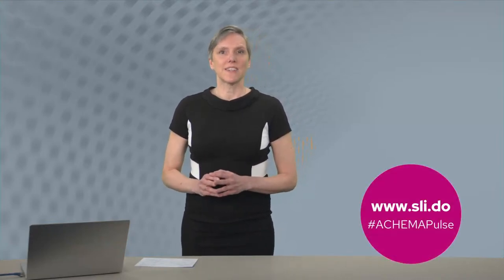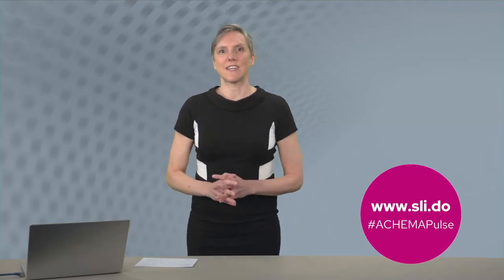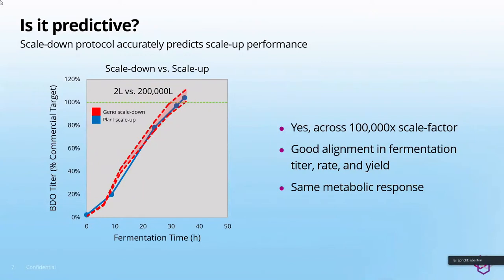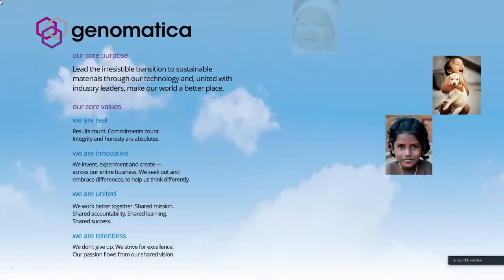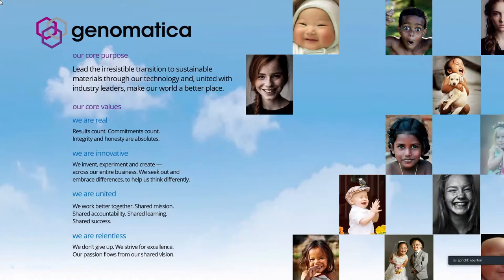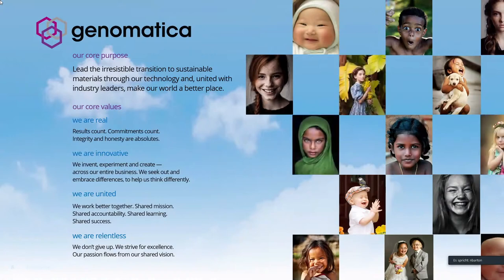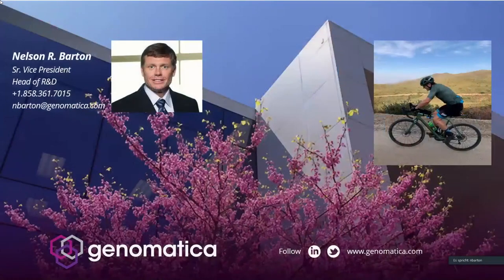ACHEMA Pulse Webcast: microbial cells as super producers of major chemicals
The shift from fossil to bio-based chemical production is under way. For years, Genomatica has been one of the pioneers in the development of bio-based processes for the large-scale production of widely used chemicals. In this webcast, we will talk to Nelson Barton, Senior Vice President Research and Development of Genomatica, about cells as chemical producers, the challenges of  large-scale production and the breaking of perceived innovation boundaries.